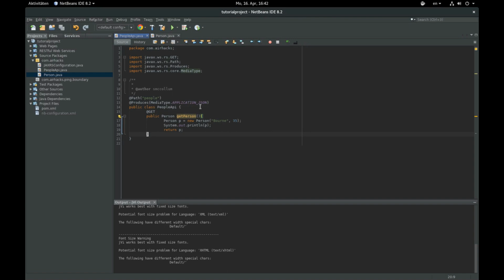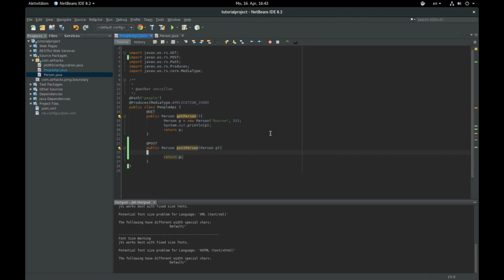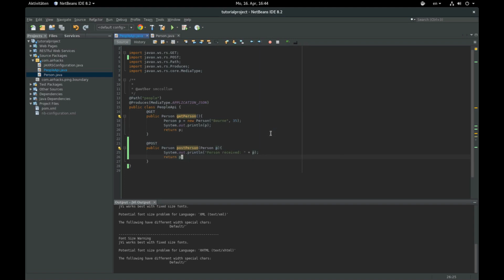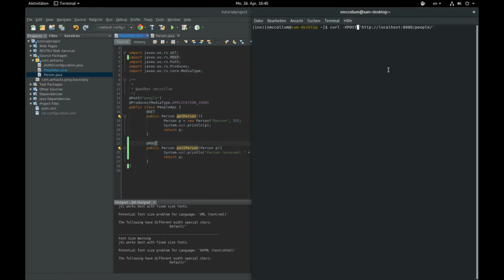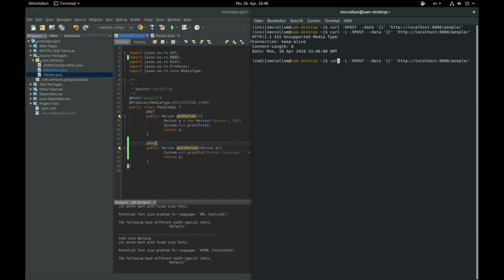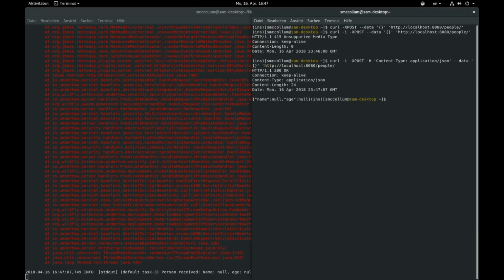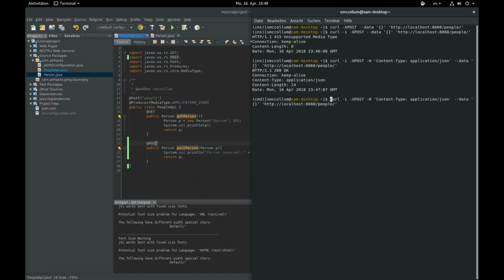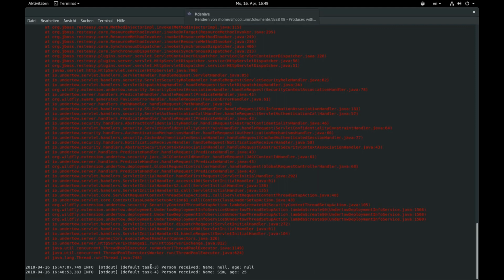JavaEE/JakartaEE Tutorial 09 - Uploading with HTTP POST